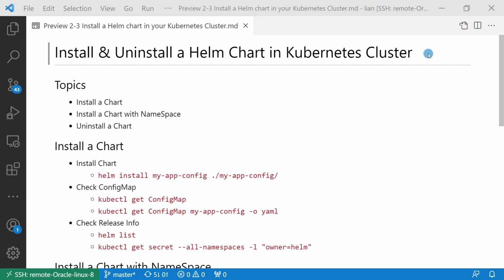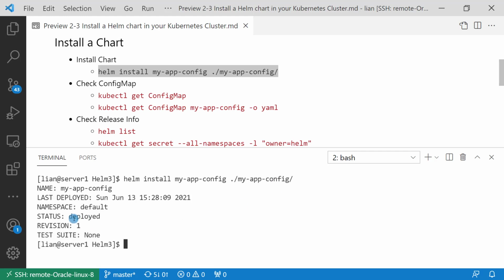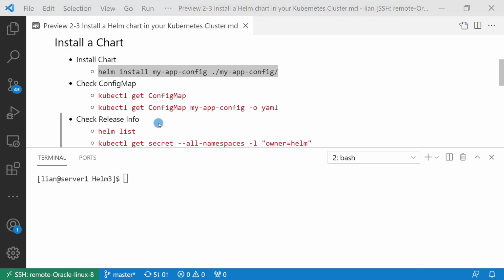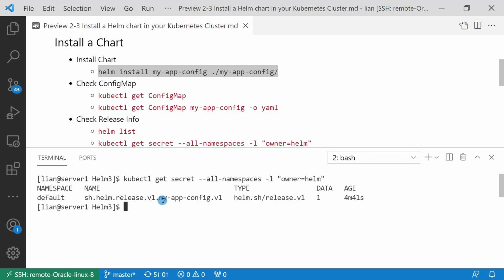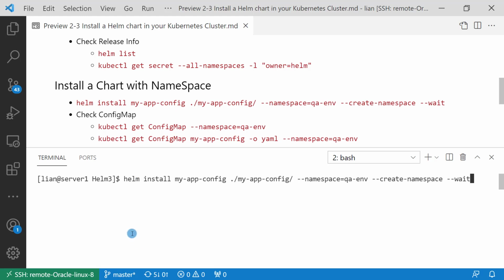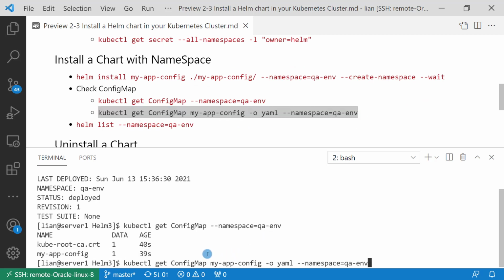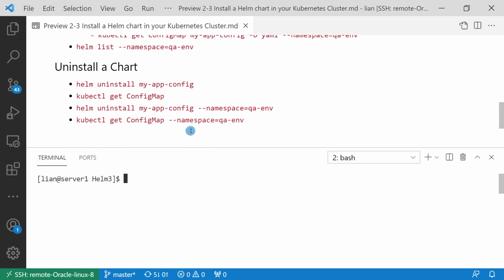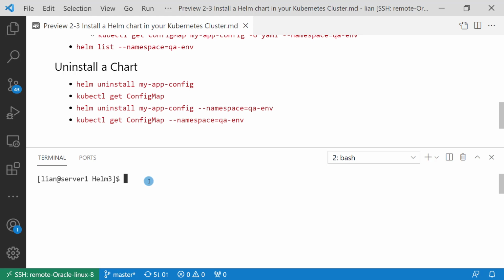Install & Uninstall a Helm Chart in Kubernetes Cluster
In today's video, we start a series Install and Configure a Chart.
In this video, we cover Install & Uninstall a Helm Chart in Kubernetes Cluster

⏰ TIMESTAMPS ⏰
Topics of this video
- 00:28 Install a Chart
- 04:28 Install a Chart with NameSpace
- 07:36 Uninstall a Chart

🖥️ Source Code 🖥️